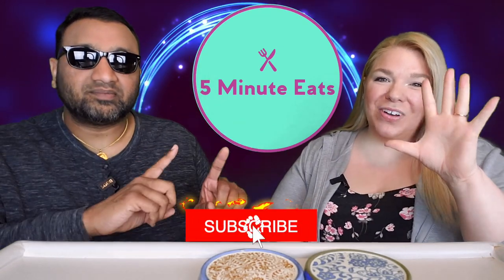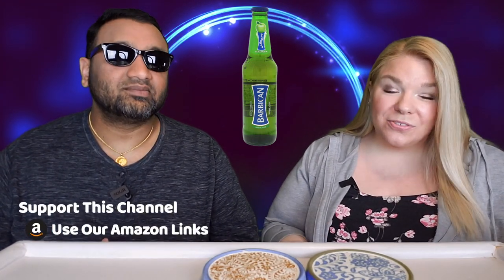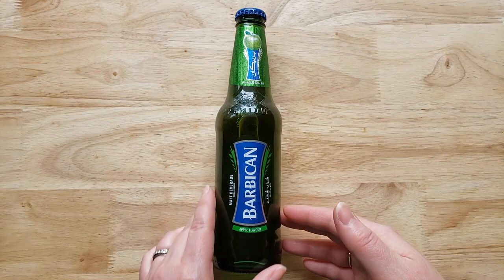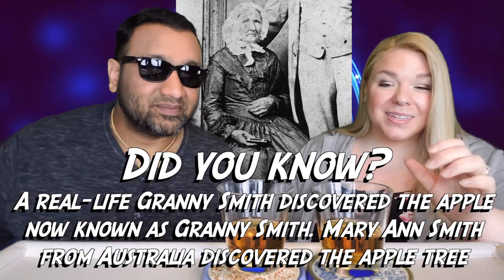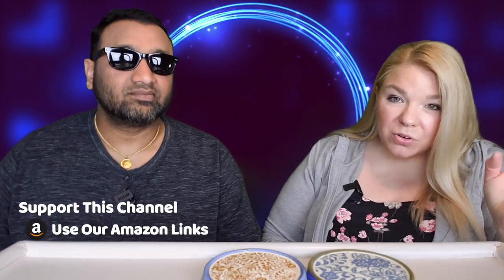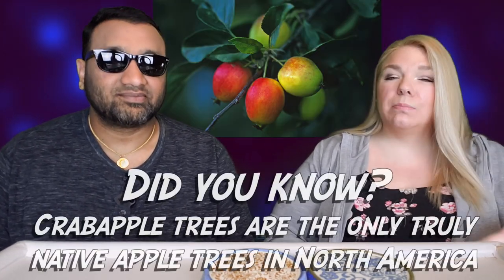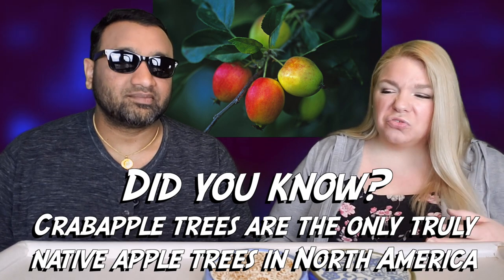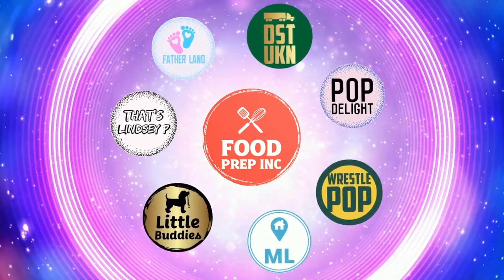Barbican Malt Beverage Apple Review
SHOP THIS VIDEO
Barbican Malt Beverage Apple